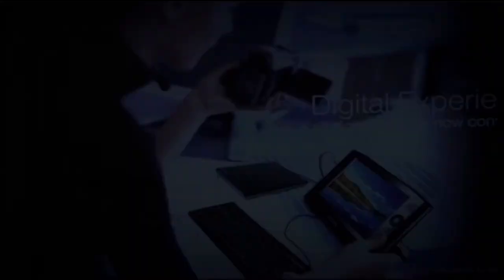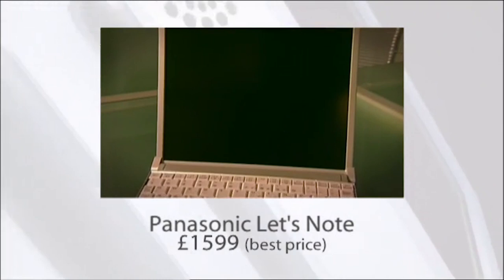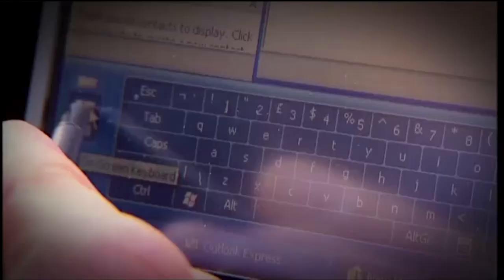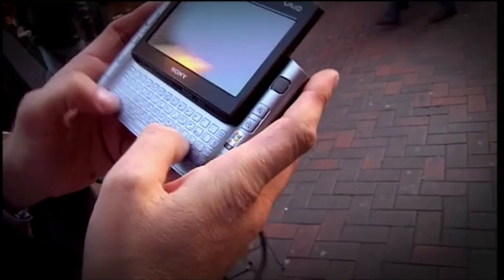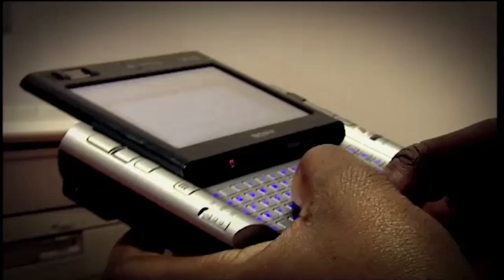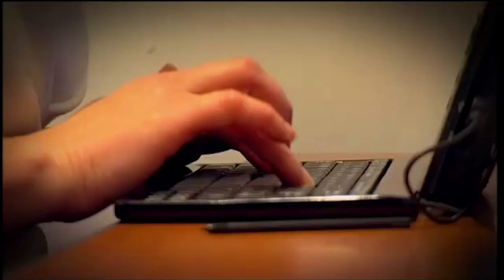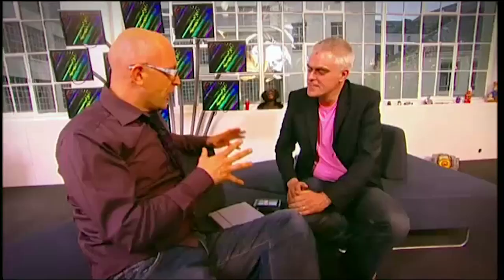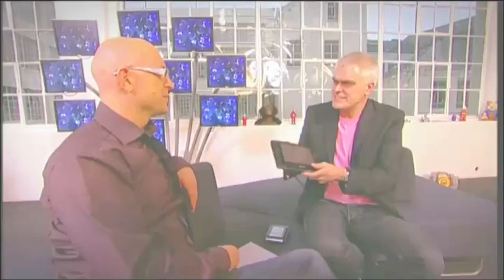2006 Tablet PCs - The Gadget Show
Jon gets his hands on the Samsung Q1 to review. Was 2006 too early for tablets to catch on?